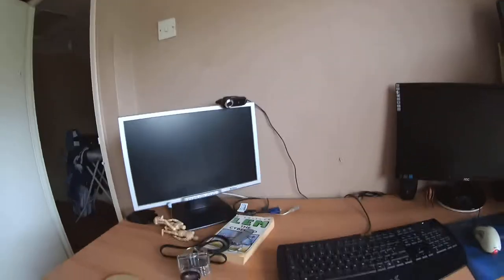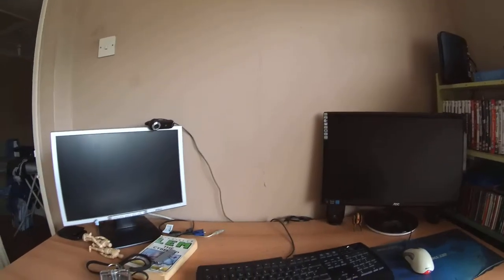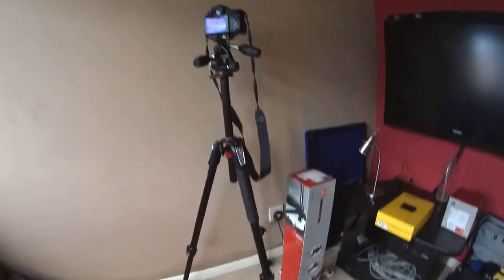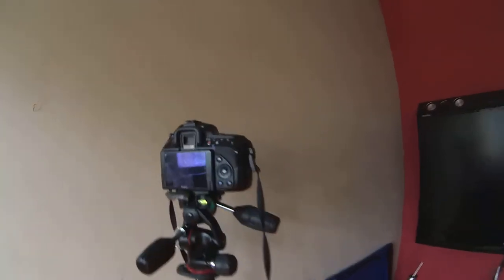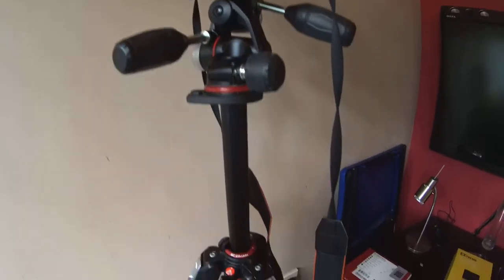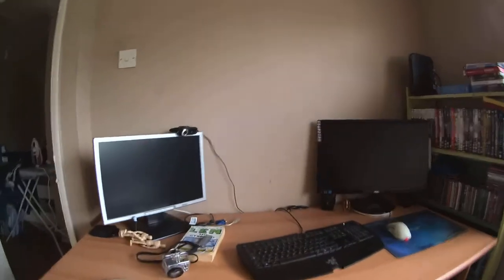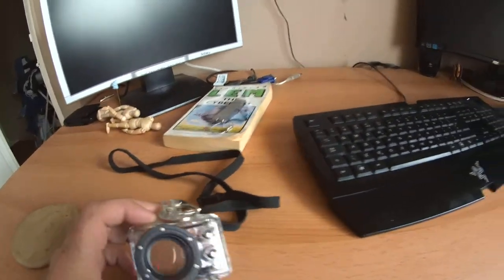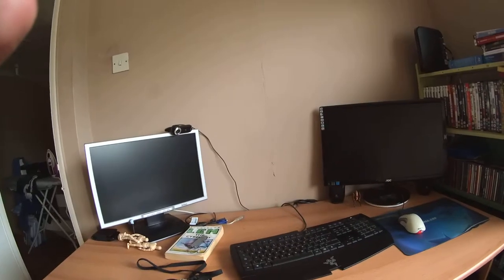First Video of ISAW unit 2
Testing the ISAW Extreme 2nd unit